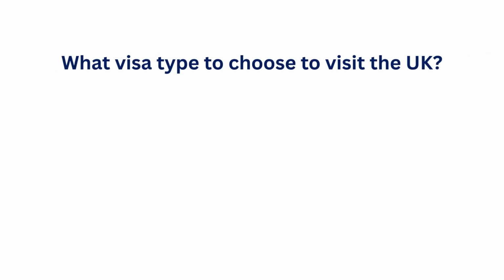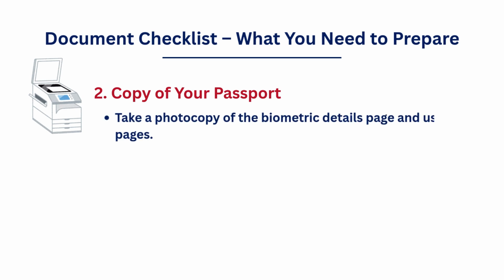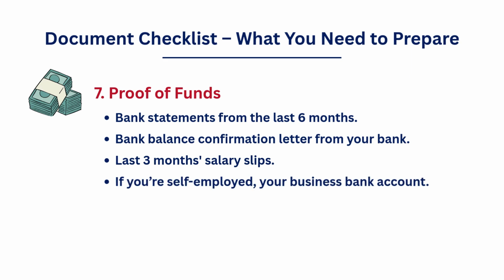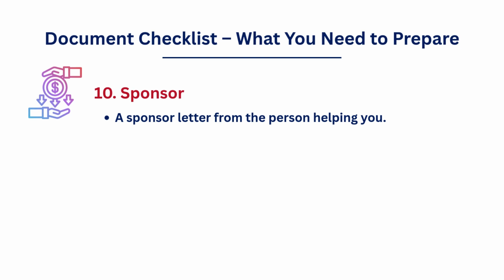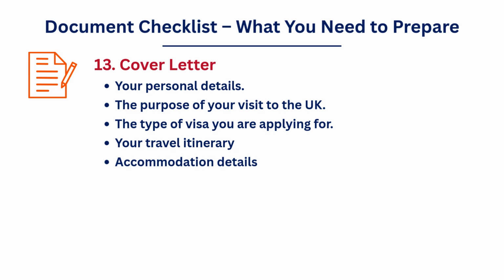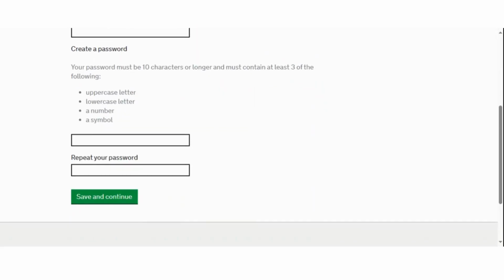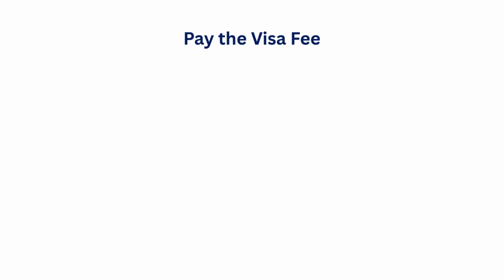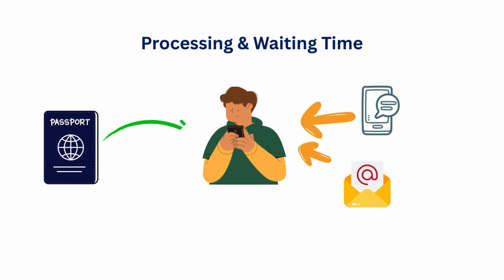How to Apply for UK Tourist Visa from Sri Lanka (Full Step-by-Step Guide) | London Tourist Visa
Planning to visit the UK from Sri Lanka? 🇬🇧✈️
This step-by-step guide shows you exactly how to apply for a UK Standard Visitor Visa / Tourist visa as a Sri Lankan passport holder. UK tourist visa requirements for Sri Lankans.

🎯 This video covers everything you need to know about applying for a UK Tourist Visa from Sri Lanka, including:
00:00 Introduction
01:11 Complete list of documents required for a UK Tourist Visa
08:35 Step-by-step guide to filling out the UK Visa online application
11:40 How to pay the UK Tourist Visa fee safely online
12:20 How to book your biometrics appointment at VFS Global Colombo
13:05 UK visa processing times, fees, and available premium services

✅ Perfect for first-time applicants, young travelers, and anyone planning a UK holiday from Sri Lanka.